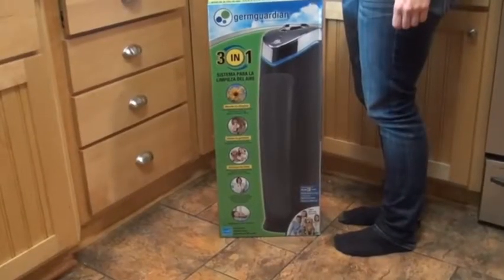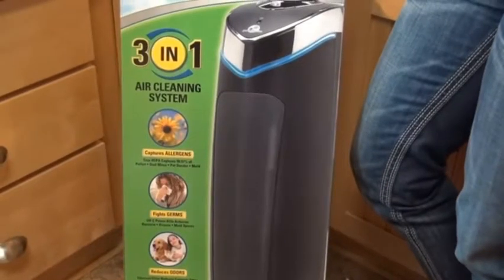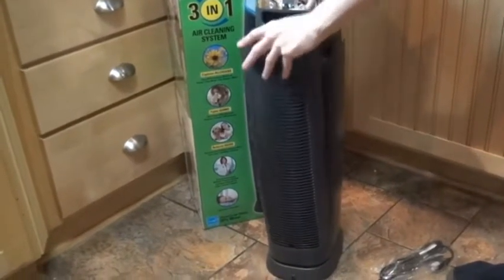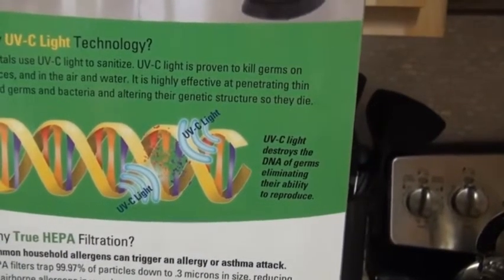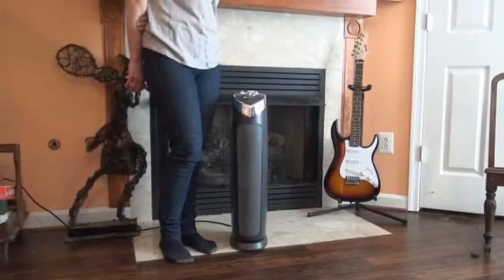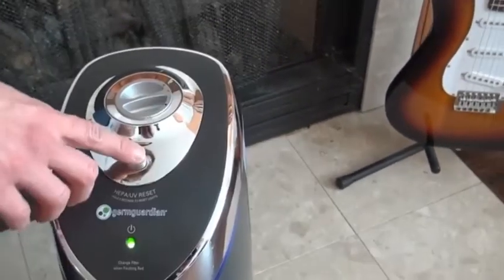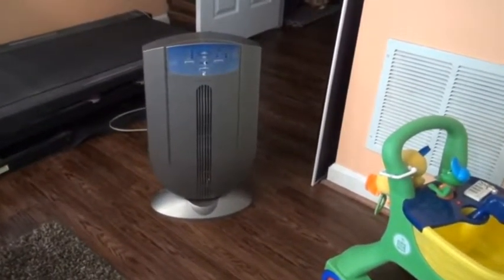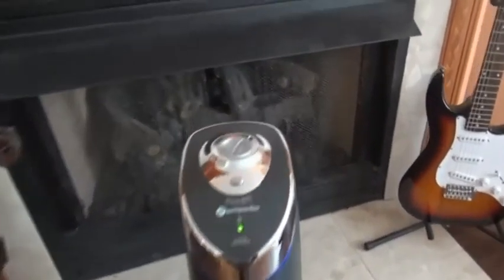GermGuardian HEPA Air Purifier Air Cleaner Tower ⭐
GermGuardian HEPA Air Purifier   Air Cleaner Tower  ⭐, GermGuardian HEPA Air Purifier   Air Cleaner Tower  ⭐